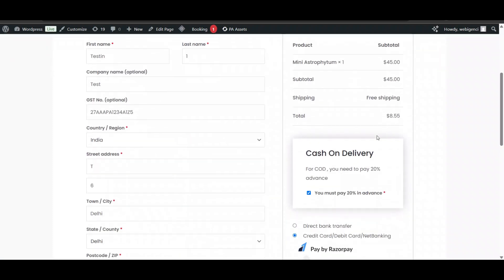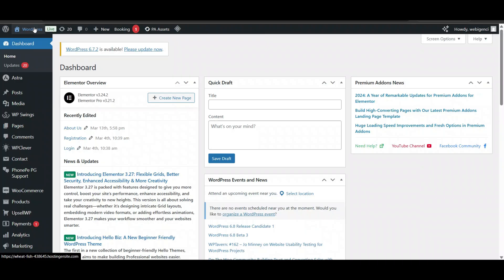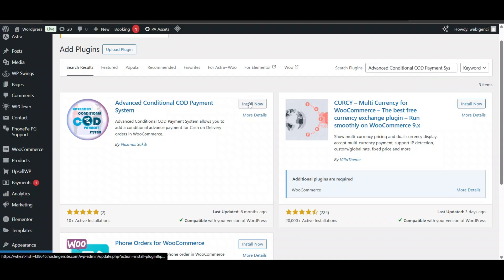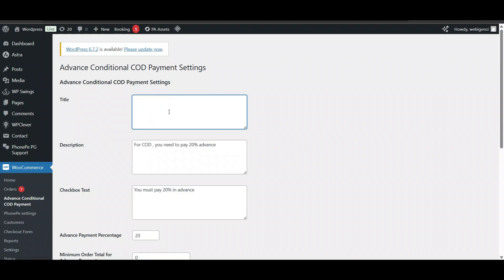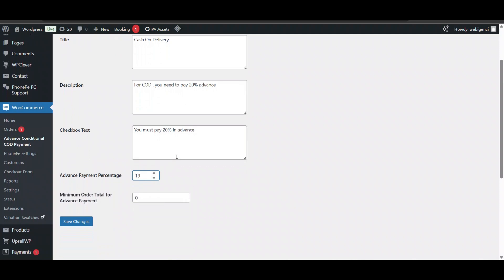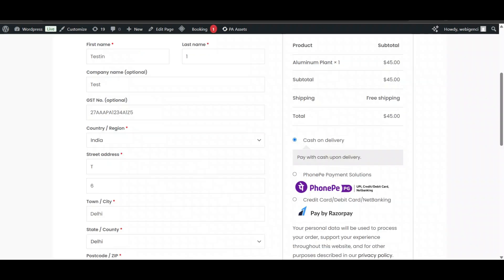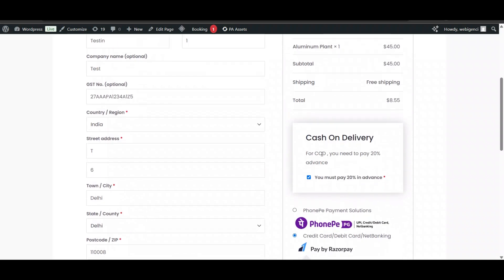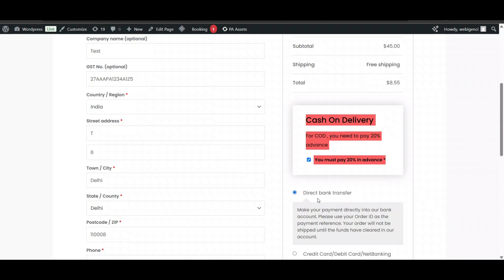woocommerce partial cod| Charge advance payment for cod in woocommerce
Want to charge an advance payment for Cash on Delivery (COD) orders in WooCommerce? 💰🚀 In this video, I'll show you how to set up partial prepayment for COD orders to reduce order cancellations and improve cash flow.